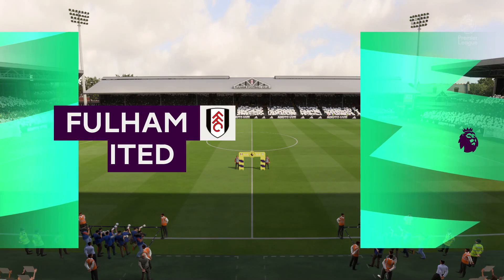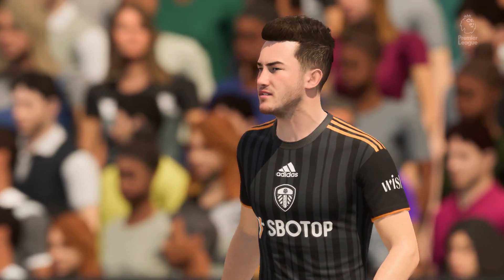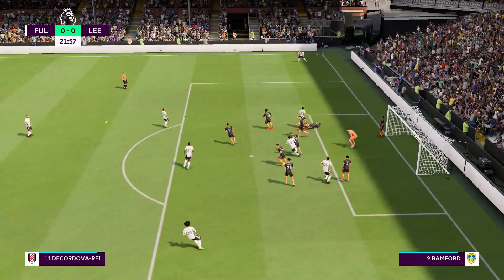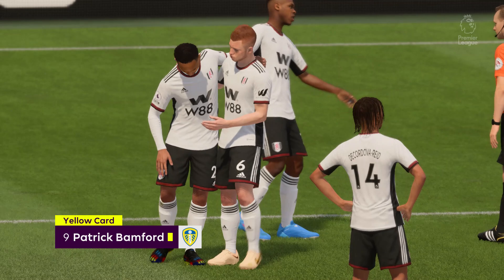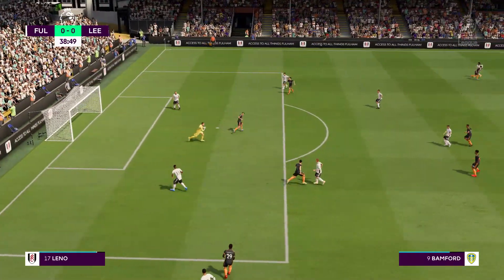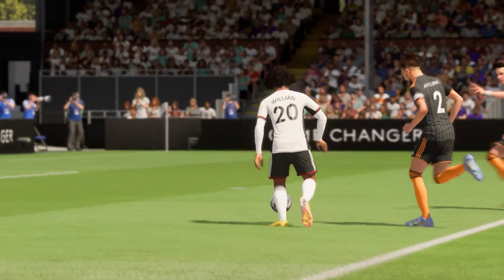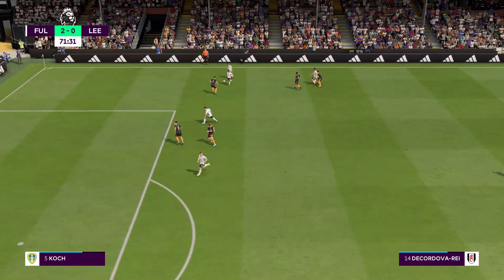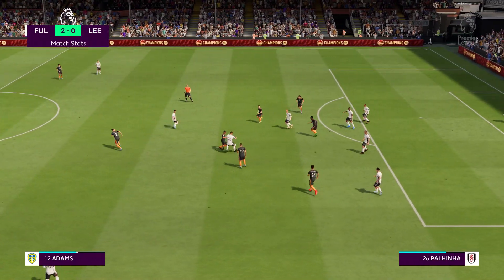FIFA 23 | Fulham vs Leeds United - Craven Cottage | Gameplay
This video is the gameplay of Fulham vs Leeds United | FIFA 23 | Craven Cottage